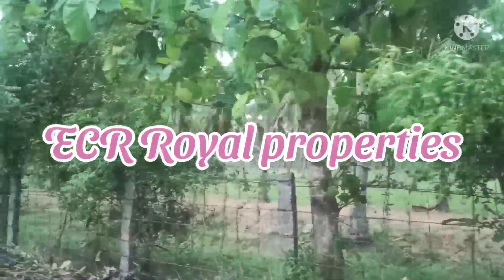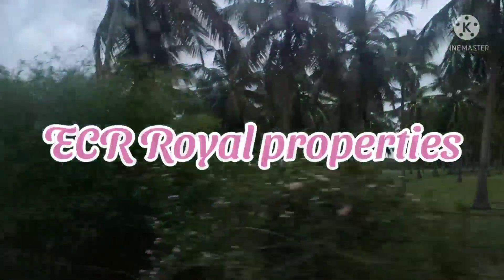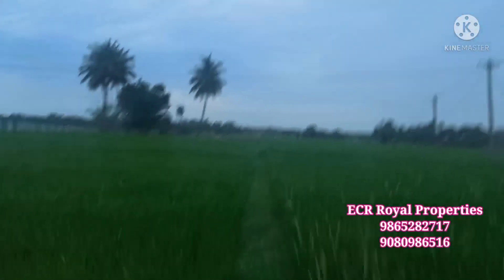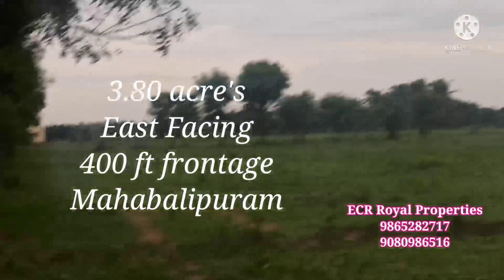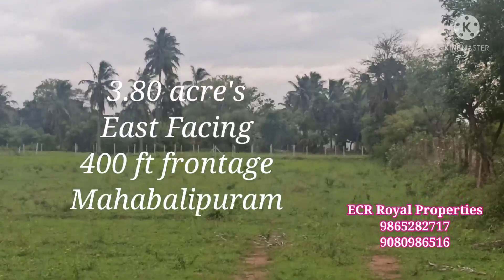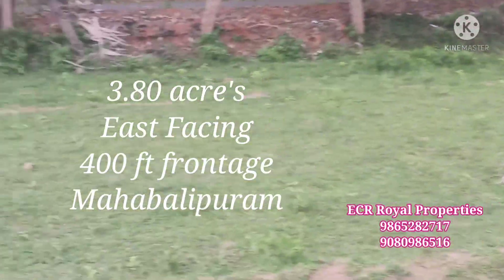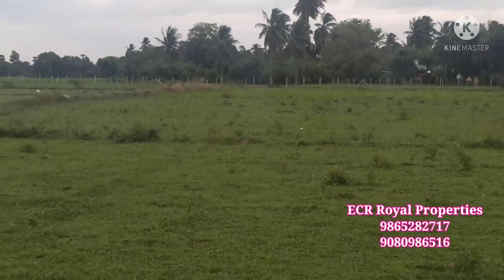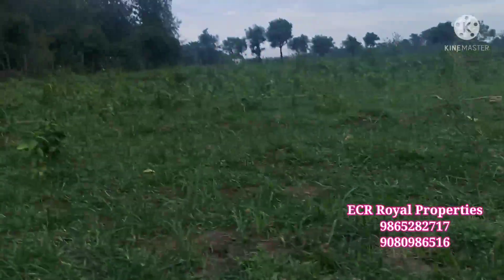ID 418:Land For Sale in ECR Mahabalipuram! Thirukkalikundram 3 acre, RED SOIL!Mr. Ashi 9865282717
A wonderful property in ECR
Mahabalipuram, Thirukkalikundram

Free of add posting cost for selling your property
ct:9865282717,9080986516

ECR Royal Properties in chennai###
ecr Properties for Sale###
farmland property for sale near chennai farmland​ property for sale in chennai farmland​ for sale near chennai farmland​ for sale in chennaR